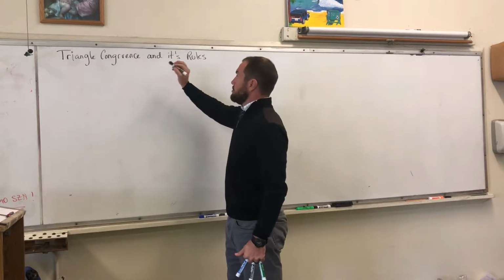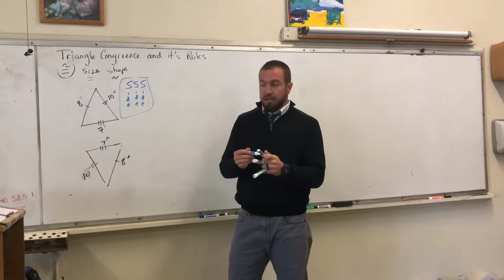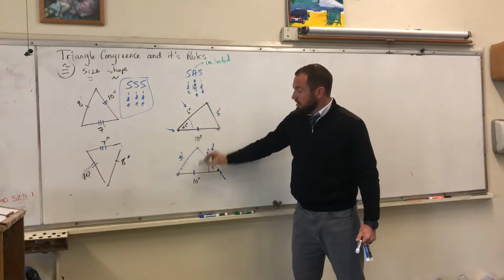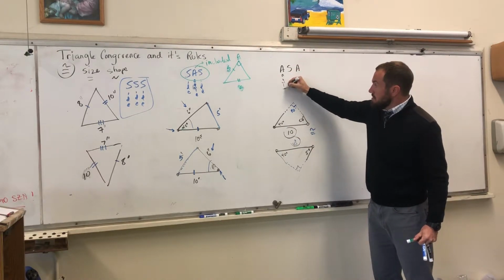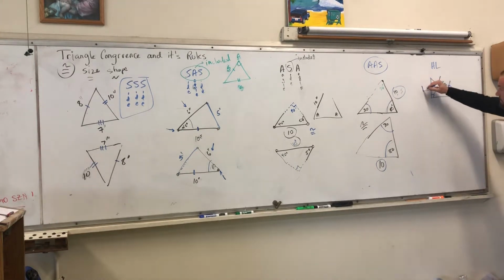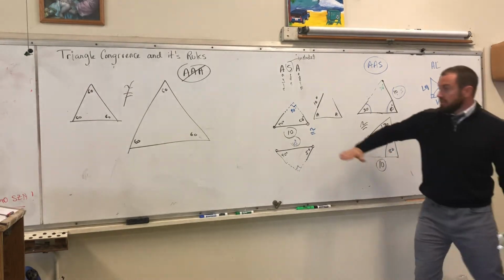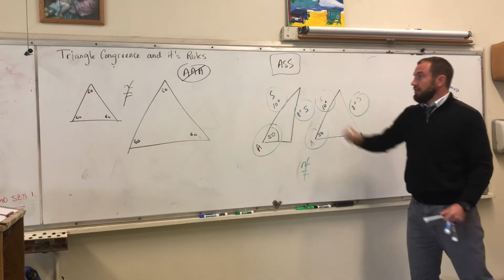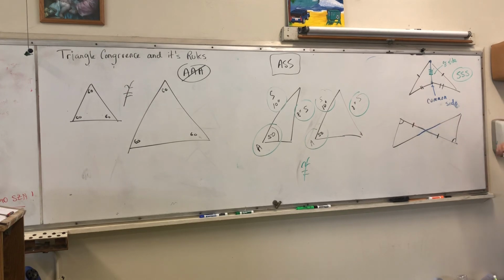Triangle Congruence SSS SAS ASA AAS HL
Triangle congruence SSS SAS ASA AAS HL, non rules ASS AAA and some hidden examples